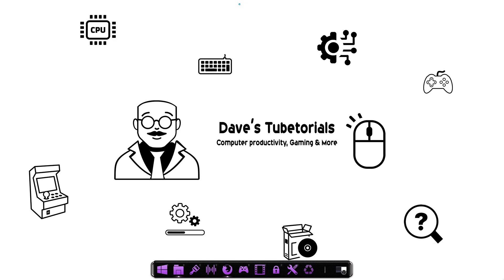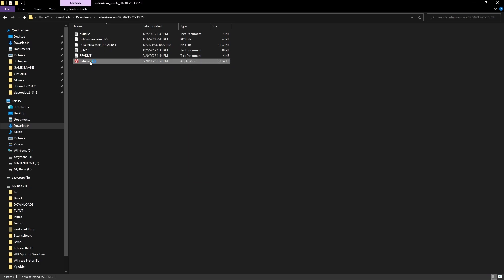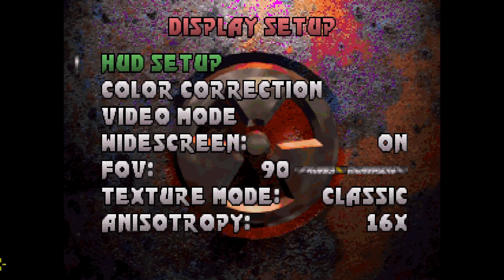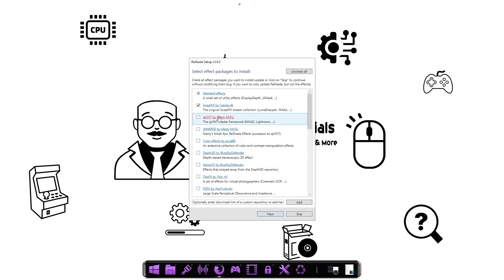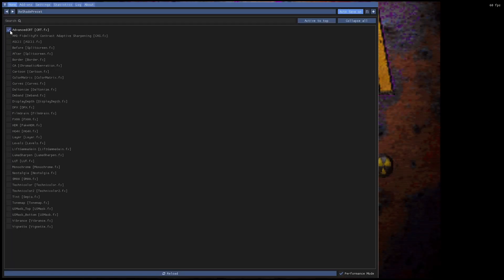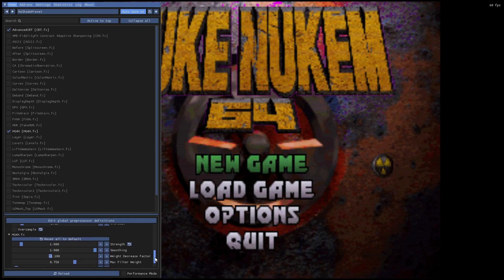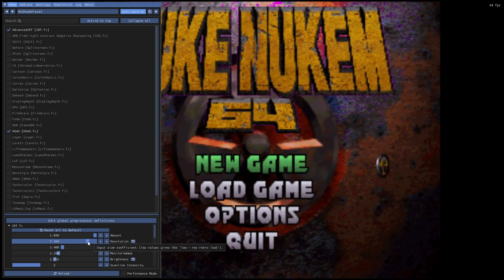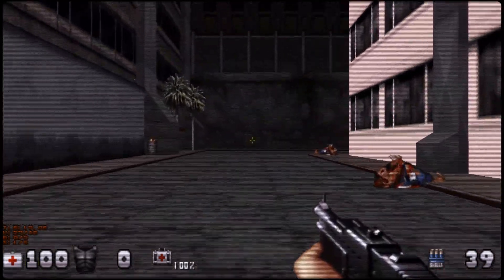Super Easy Setup Rednukem Source port for Duke Nukem 3D / N64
Play the N64 version on your computer with better graphics and variable settings.